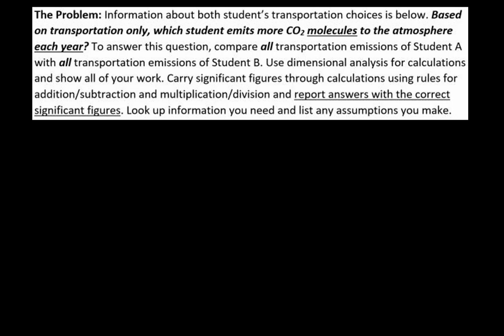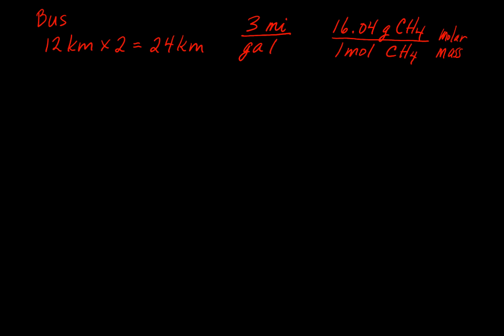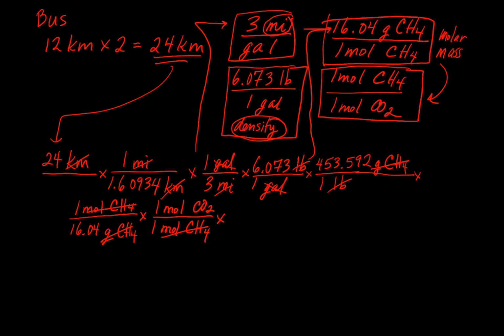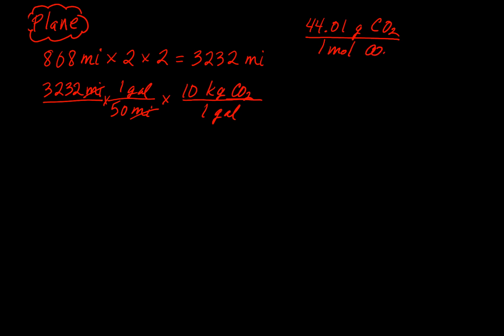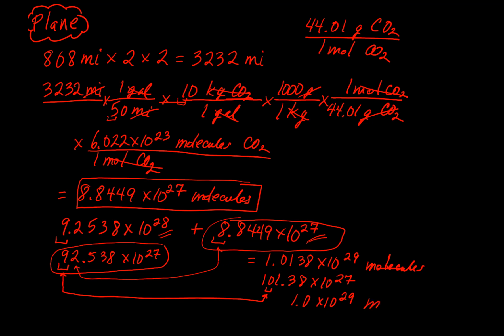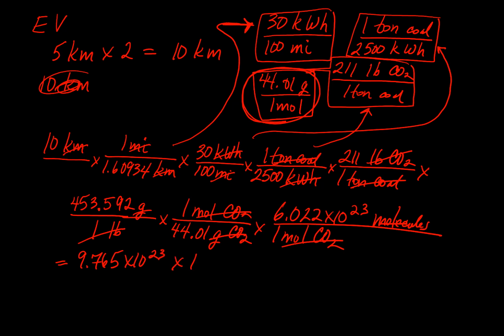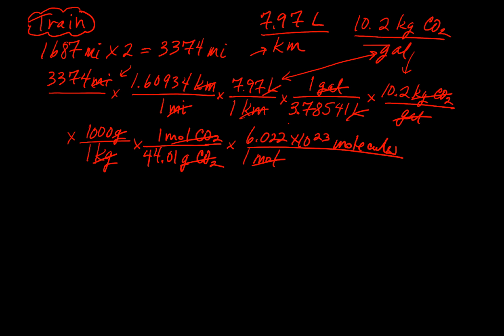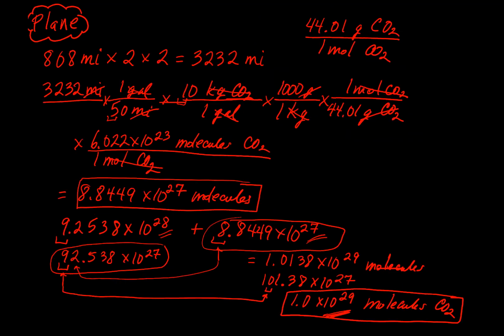Discussion 1 Carbon Footprint Solution